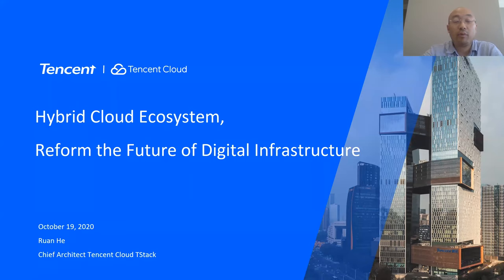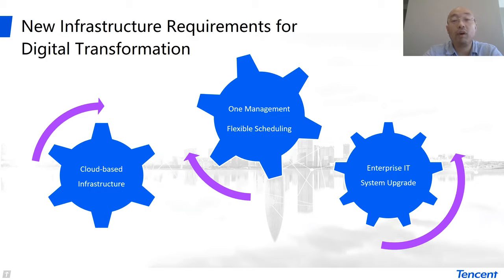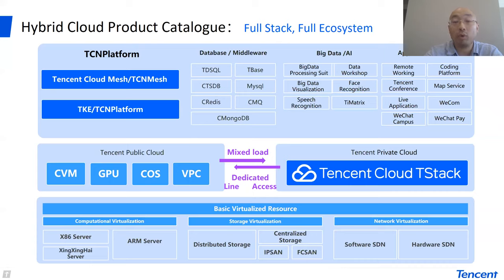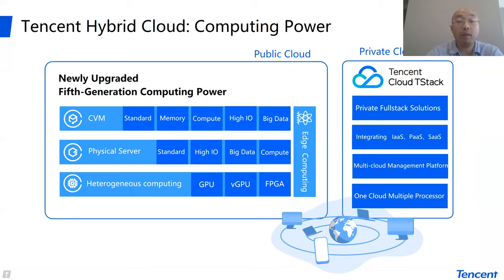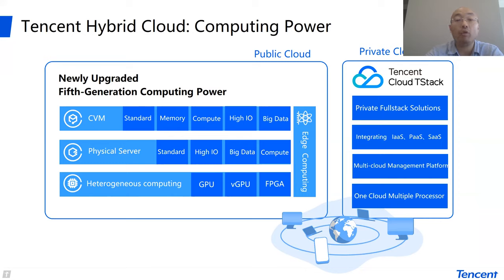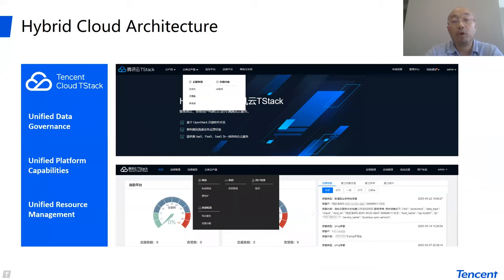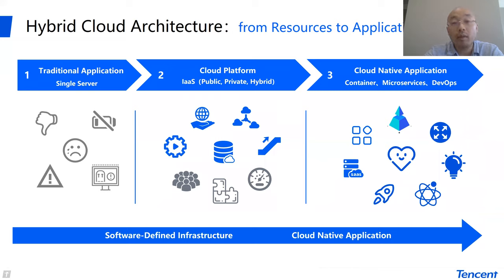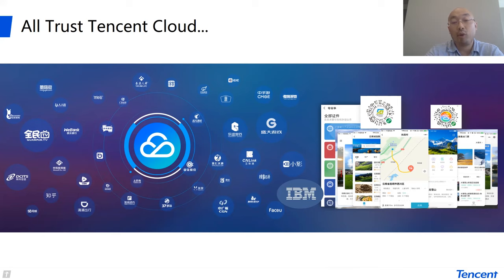Hybrid Cloud Ecology of Tencent, Reconstructing the future digital infrastructure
Tencent has been deploying a hybrid cloud architecture within the  company since 2012, and is a pioneer in China's hybrid cloud  construction. Chief Architect Dr. Ruan He will share Tencent's best  practice experience in hybrid cloud, sharing one-stop hybrid cloud  solutions in terms of cloud native architecture, platform capabilities  and service capabilities, helping traditional industries build more  flexible enterprise IT architectures